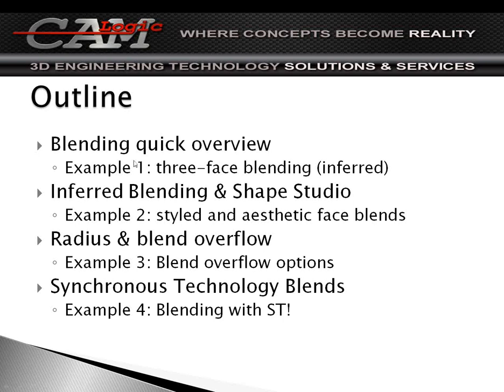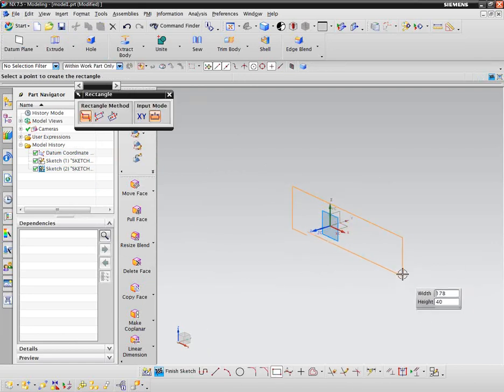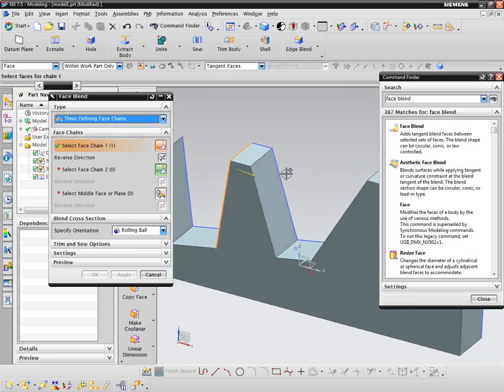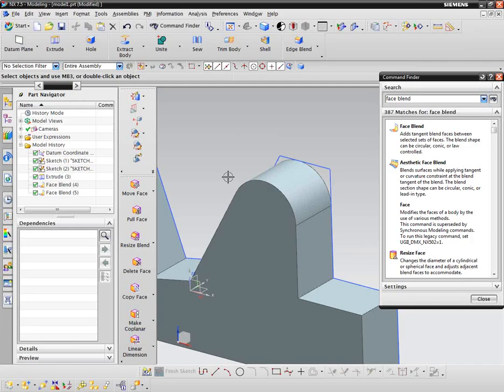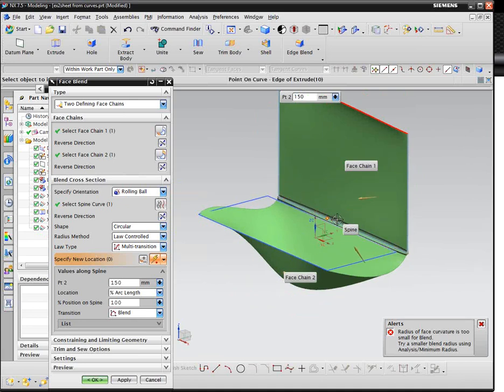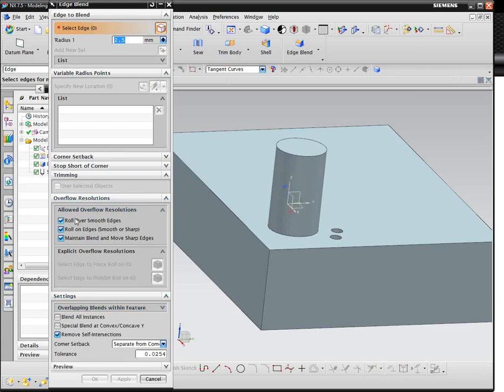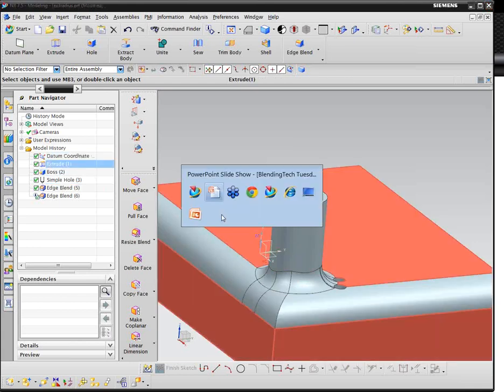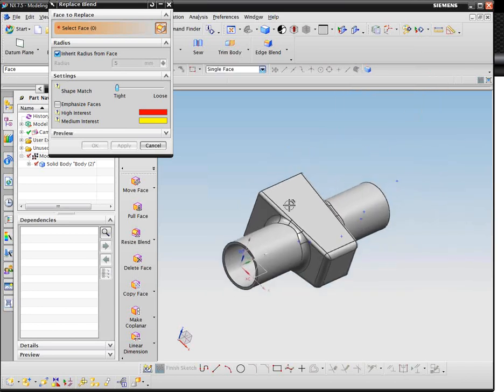NX -Blending Tips, Tricks and Techniques-CAM Logic's Tech Tuesdays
Replay of 5-17-11 Tech Tuesday Tips and Trick Webinar.